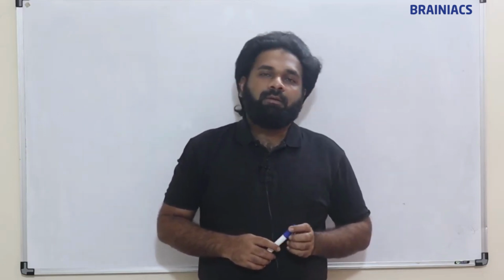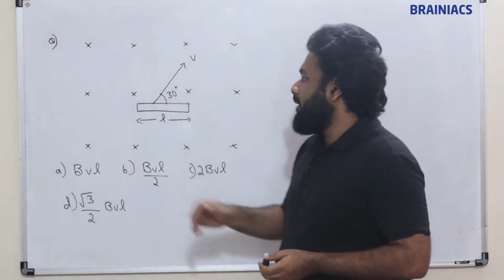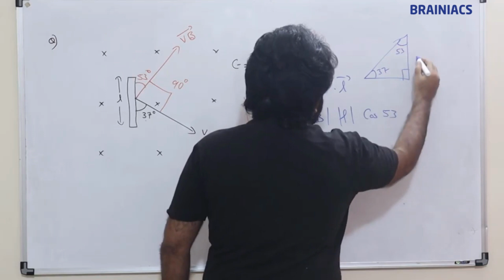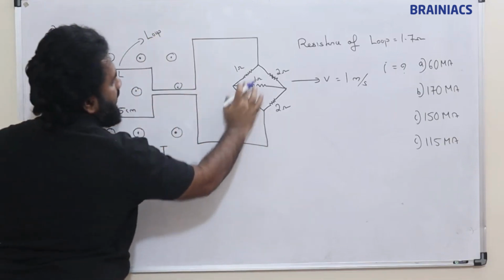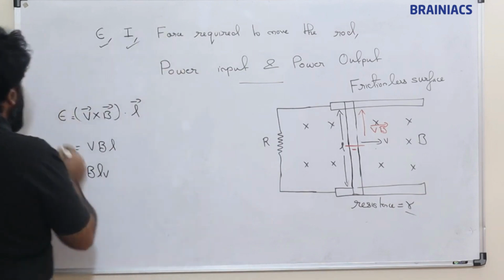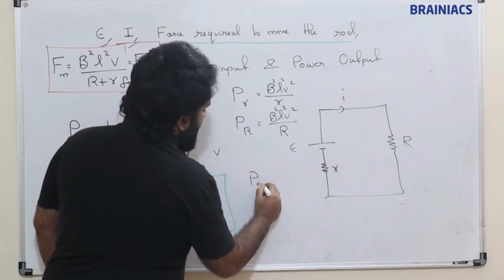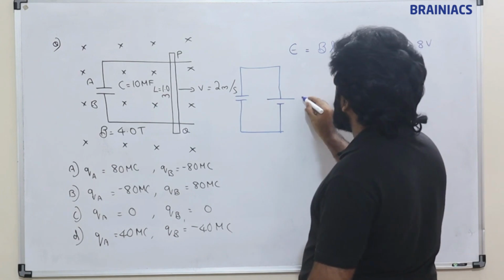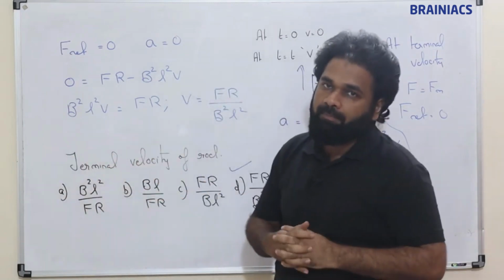ELECTROMAGNETIC INDUCTION-6|BRAINIACS CLASSES|TARGET NEET 2024|NCERT LECTURE SERIES IN ENGLISH